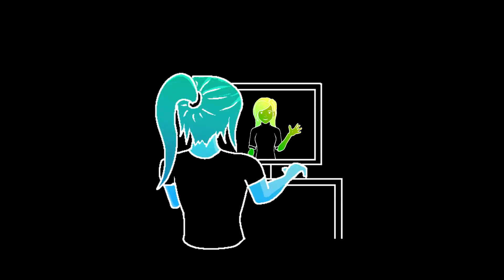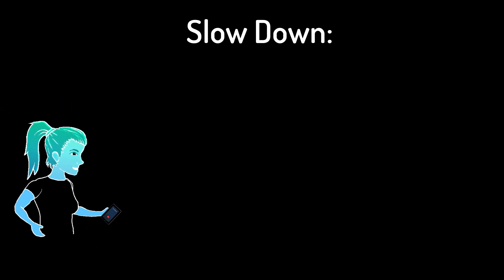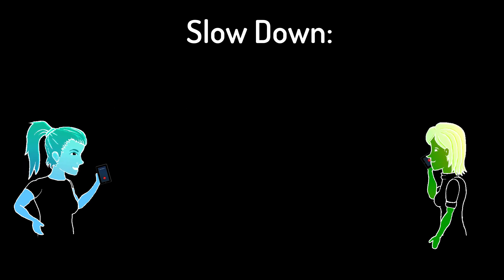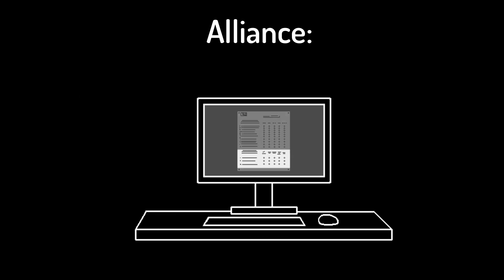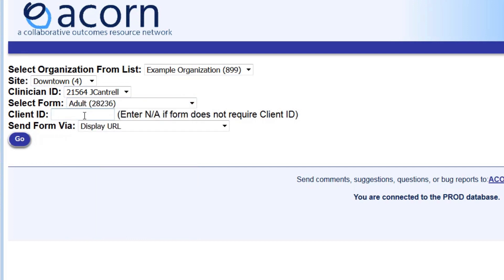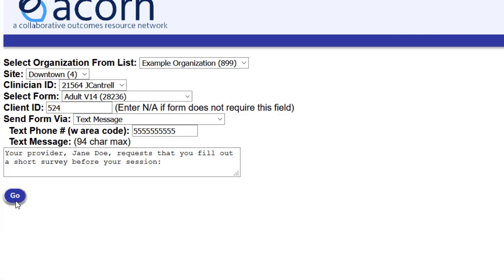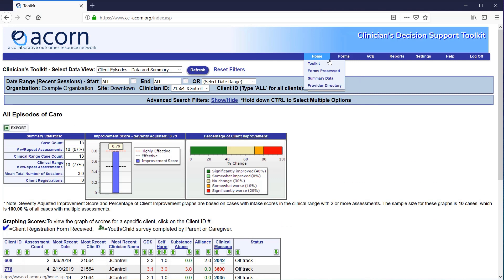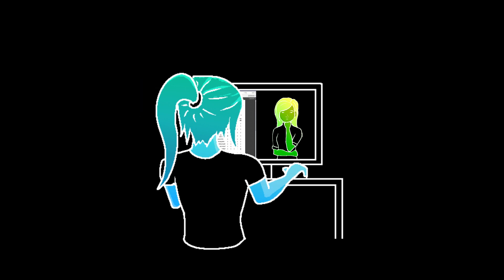Using Telehealth with ACORN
This video covers the basics of how to generate, distribute and administer ACORN forms via telehealth.